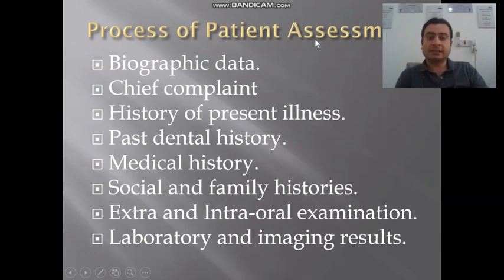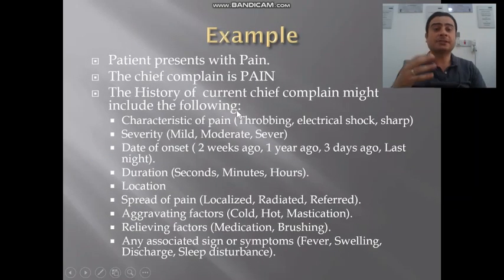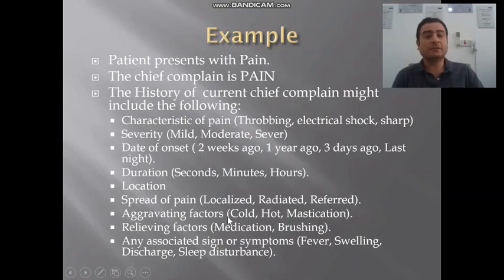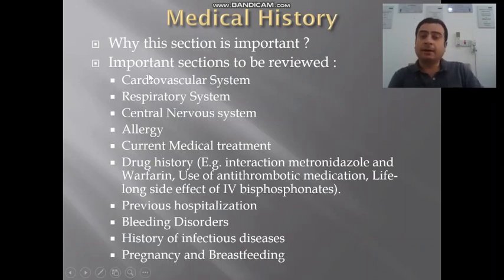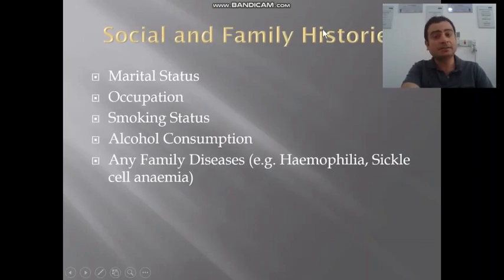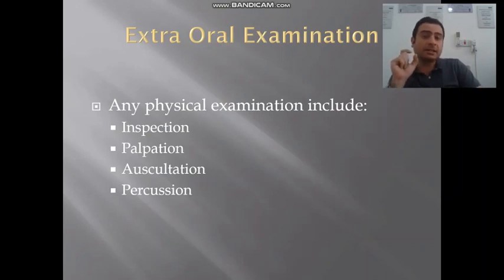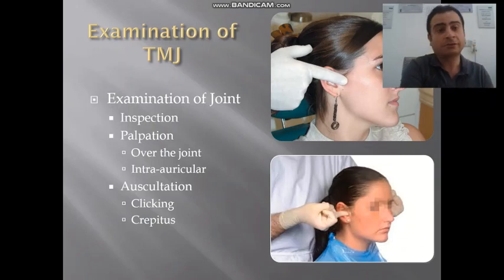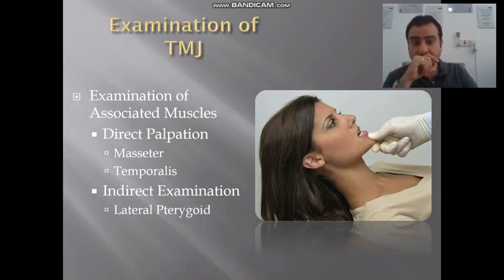Assessing patients Part I - 3rd stage